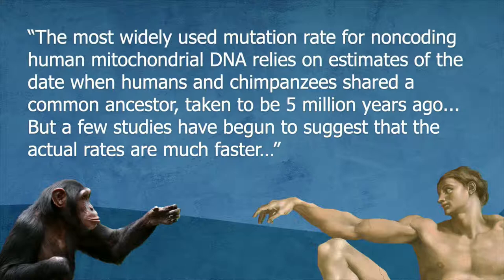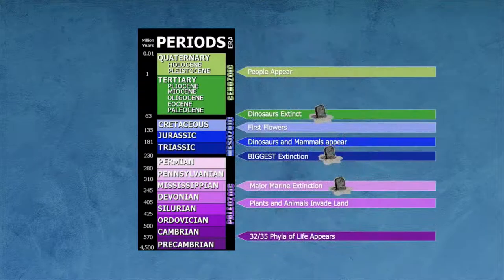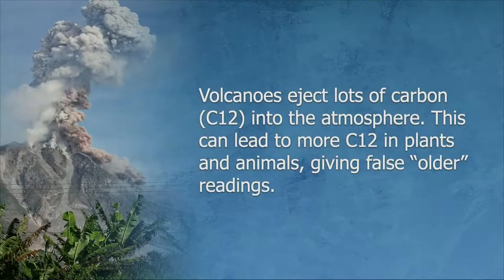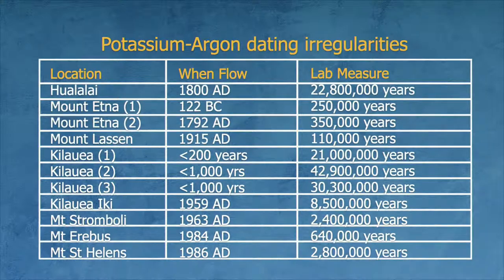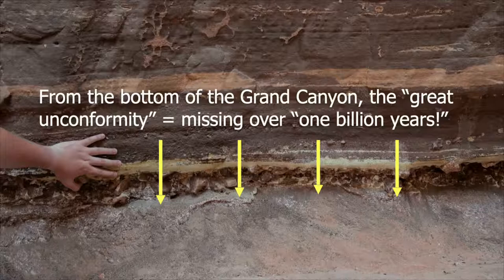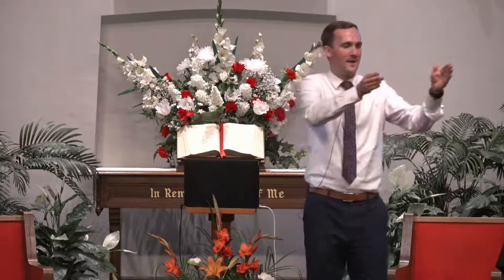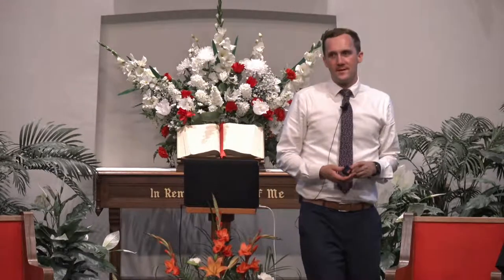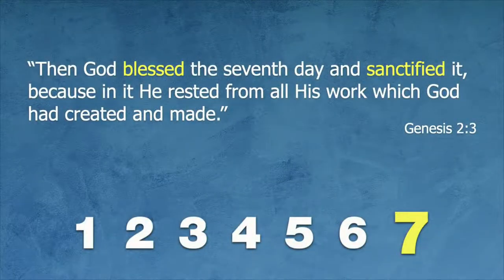Origins - Night 05 - Origin of the Earth (The age of the earth)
Origins has a unique way of providing evidence for the common ground and conflicts between scientists and religion—specifically on the subject of Creation vs. Evolution. This 6-part presentation will have a live speaker while also presenting video interviews with some of today’s leading experts on Creationism. Uncover scientific evidence that directly points to the authority of the creation narrative (yet is often overlooked) and learn from one of the oldest living texts in our world — the Bible.